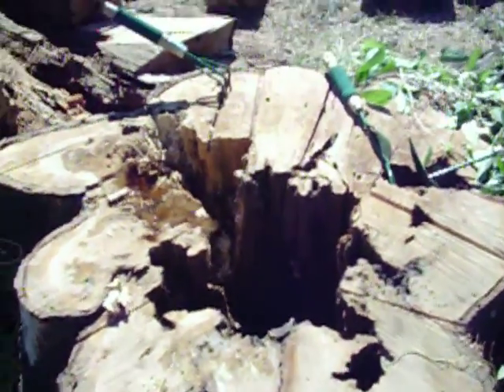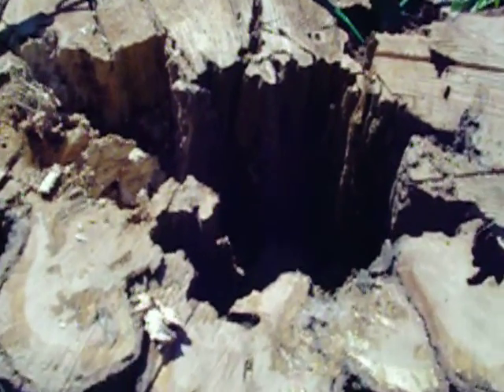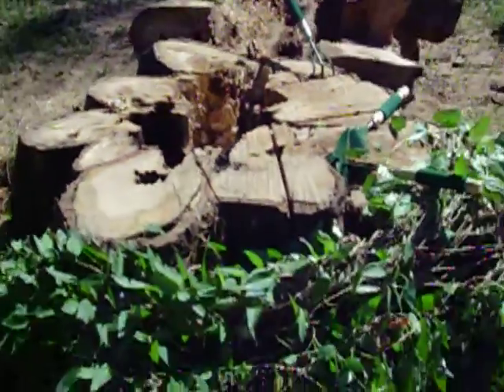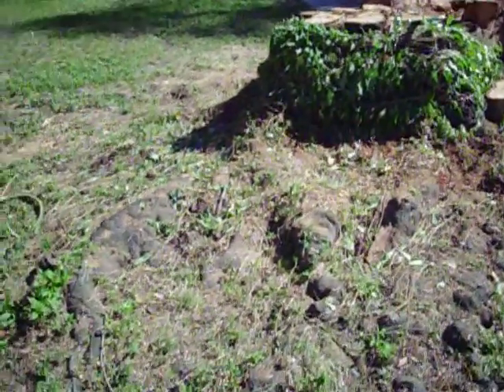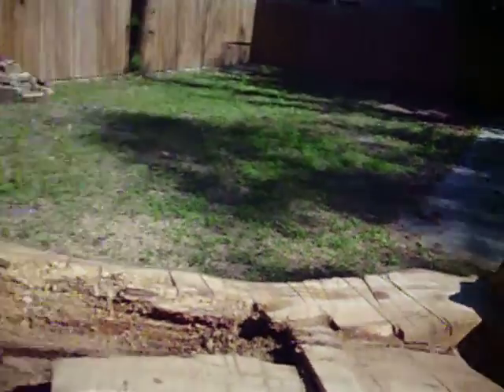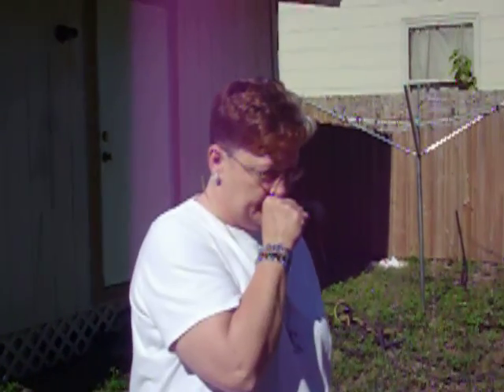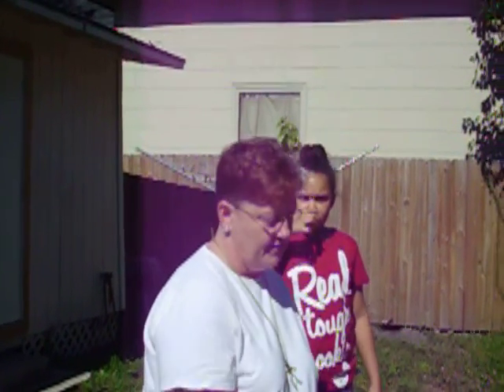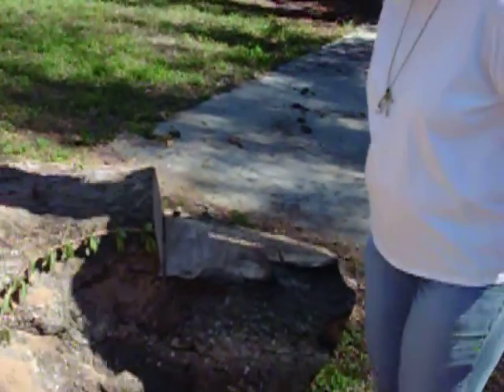mf grant lori